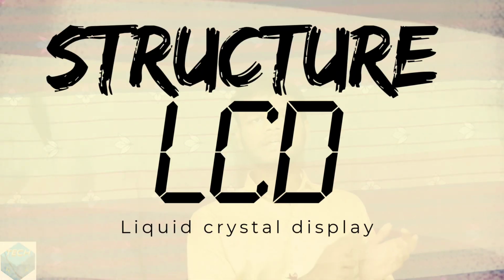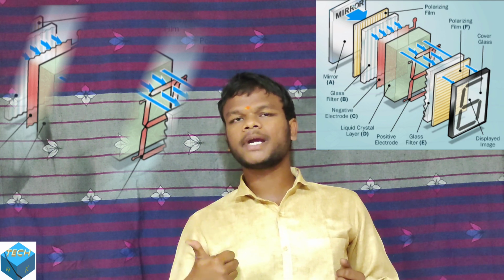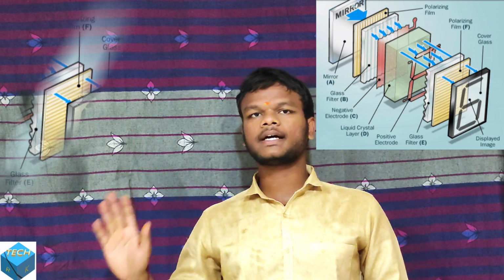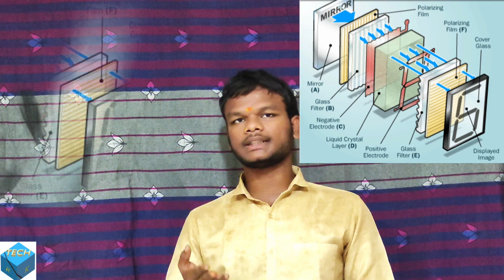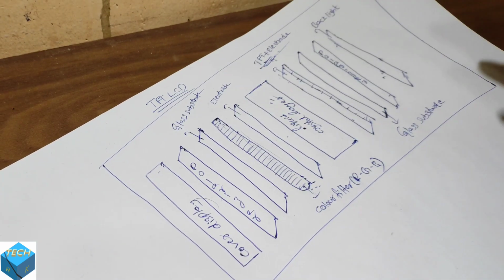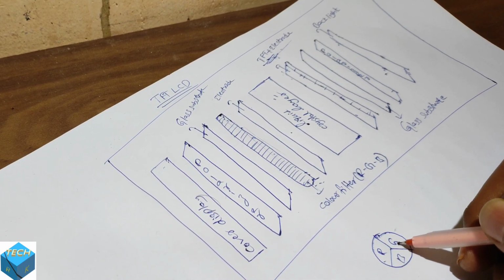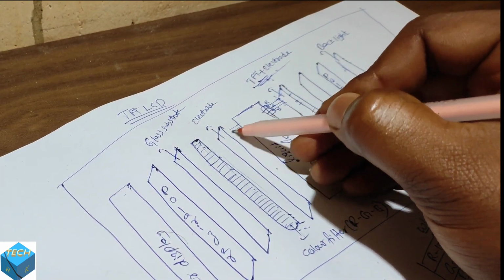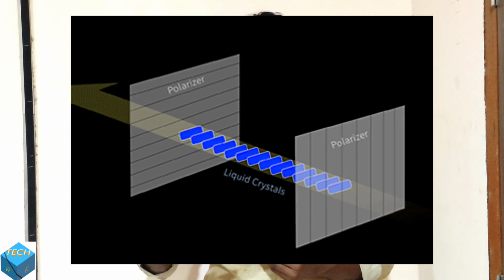working of LCD explanation.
In this video, i tried to explain the structure and working of LCD display...
TFT lcd, IPS lcd, ch2 molecules, crystal pixelss